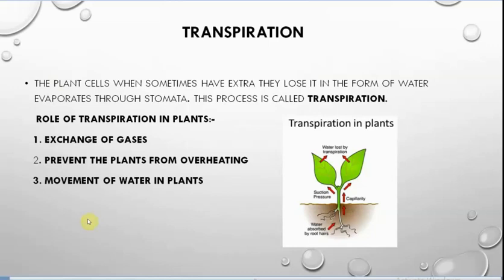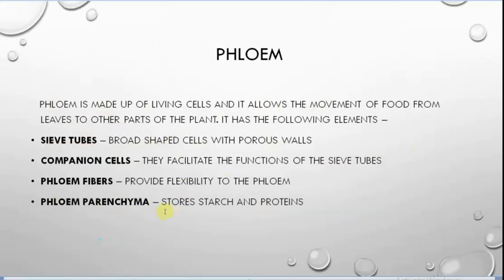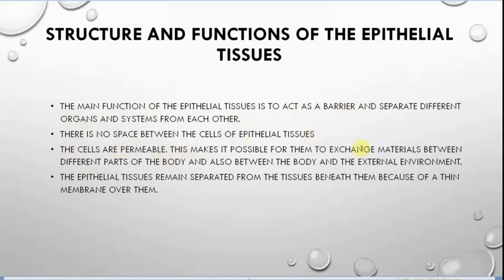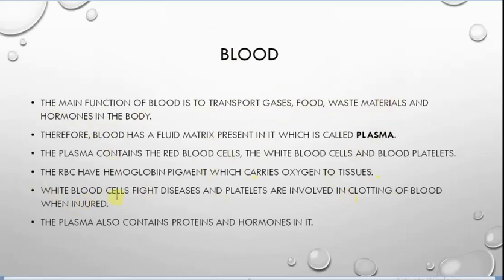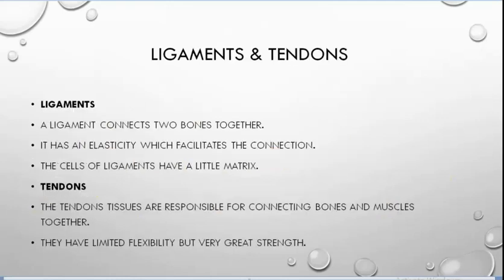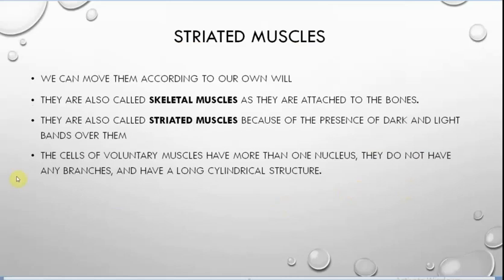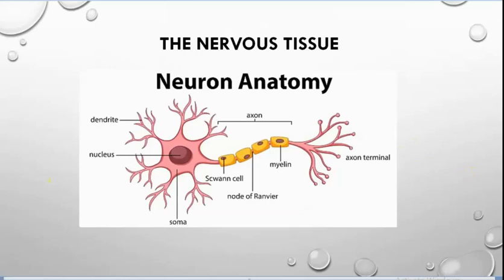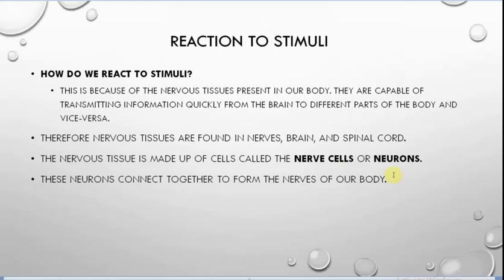Class IX Science (Tissue) Explanation Part-II